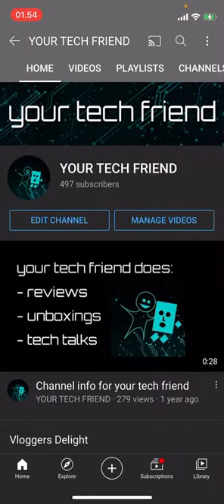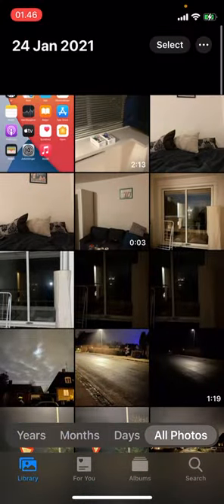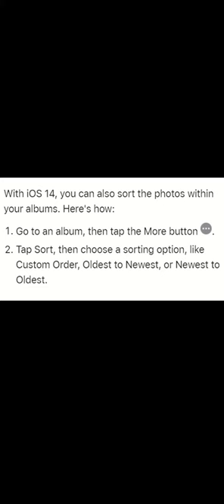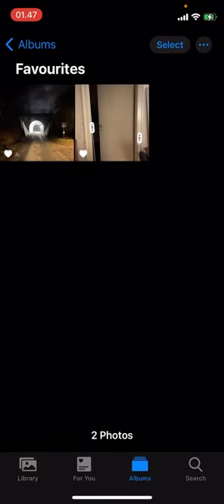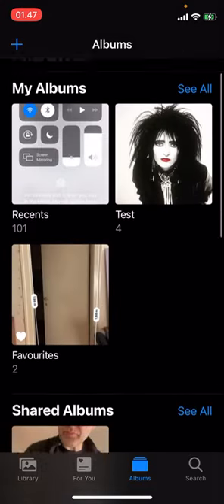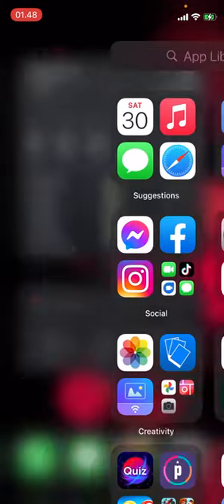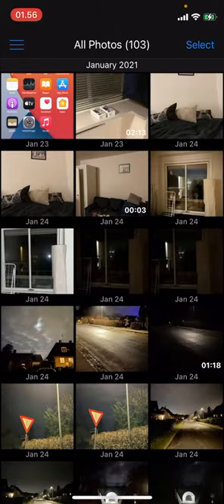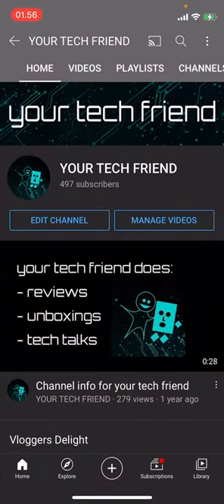Sort Photos By Date iPhone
In this video, I'll show you How To Sort iPhone Photos By Date and/or Organize Photos By Date iPhone.
It is not so straightforward to Sort Photos By Date iPhone.
See how you can arrange photos by date iPhone.